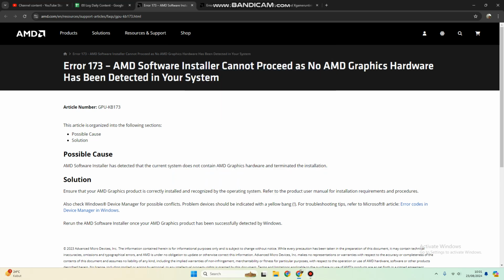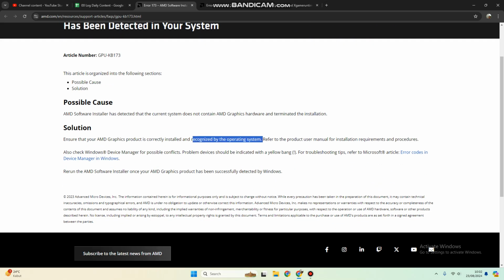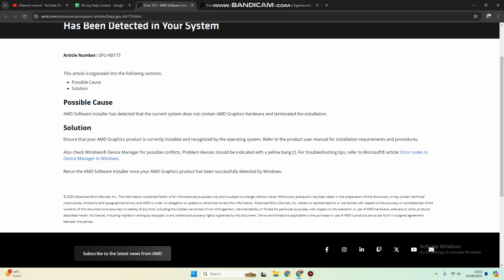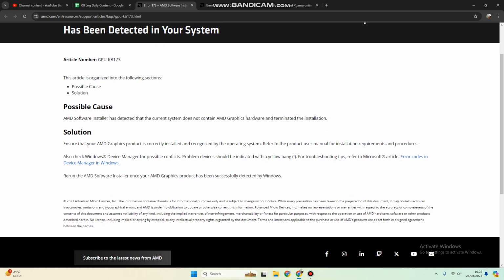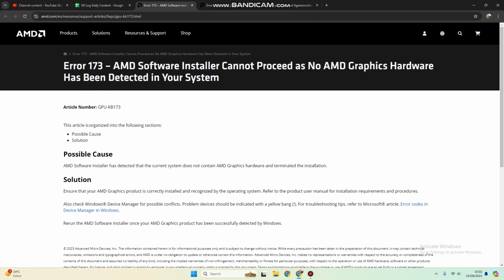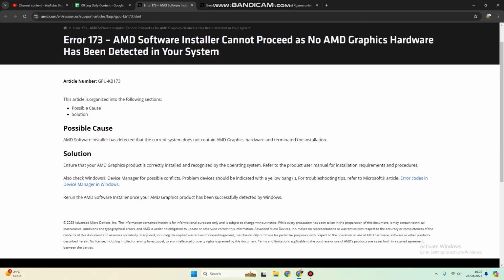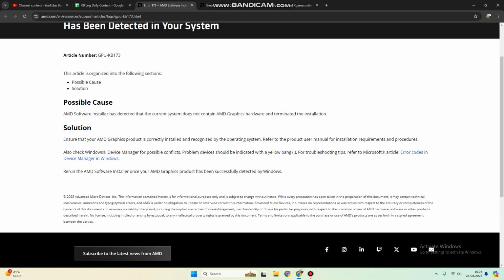👍 COMPLETE: Fix Error 173 No Graphics Hardware detected when running AMD Software Installer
Fix Error 173 No Graphics Hardware detected when running AMD Software Installer | 2024.